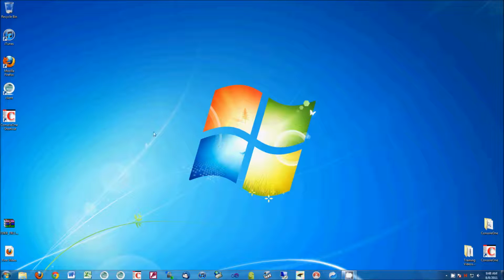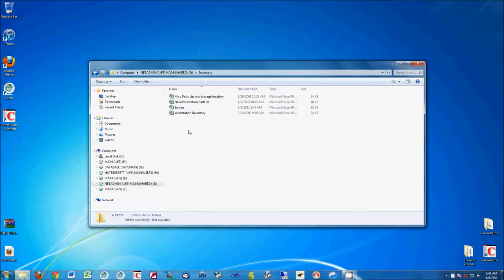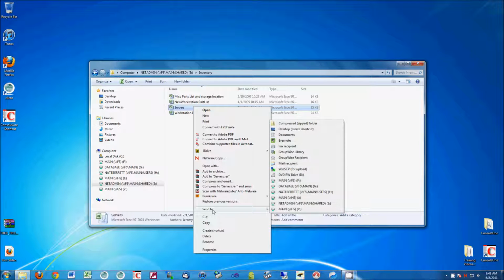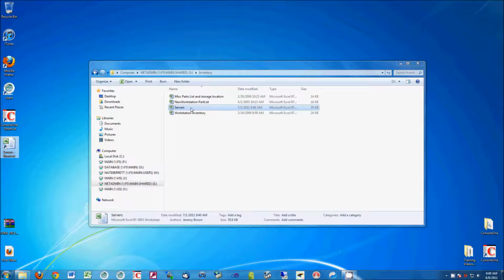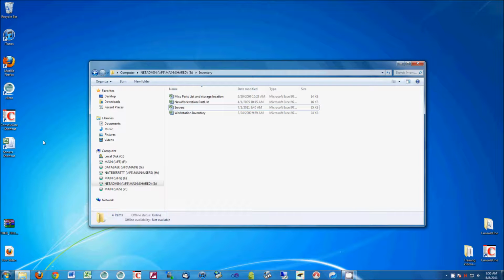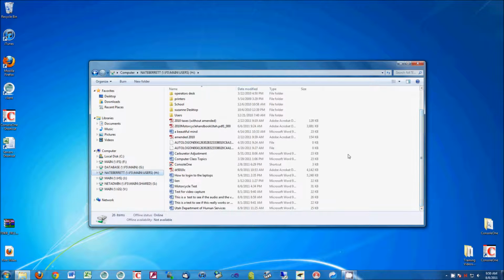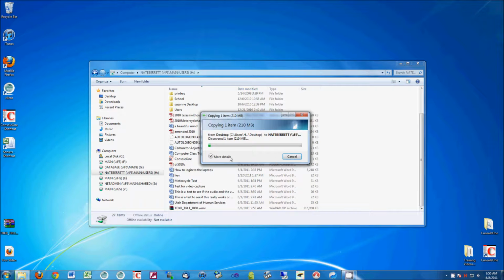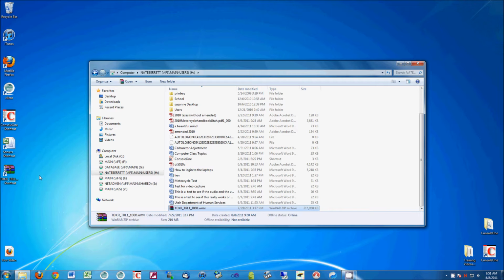Creating Shortcuts and Backing-Up Files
In this video I review how to create a shortcut to a file on the network as well as show you how to place files stored locally on your computer onto the network.